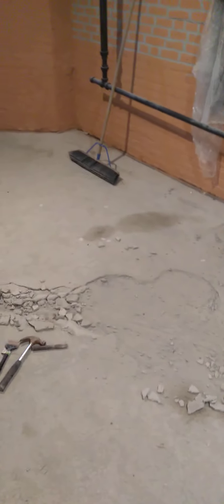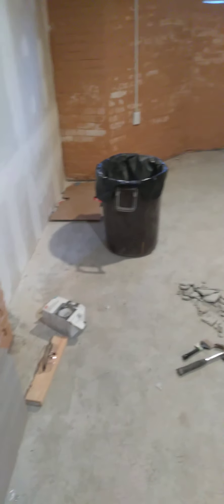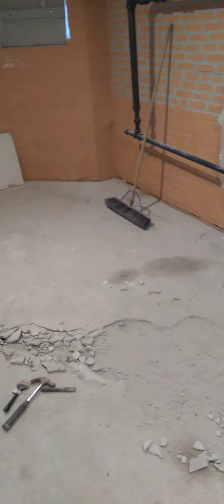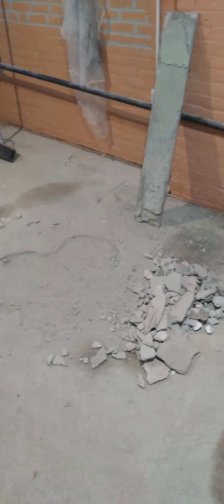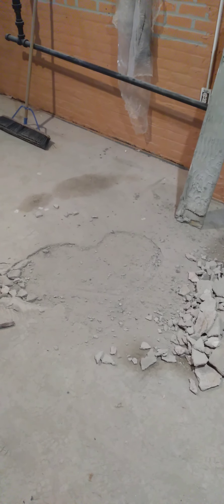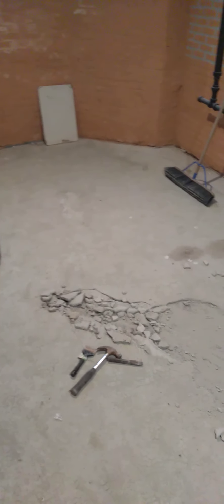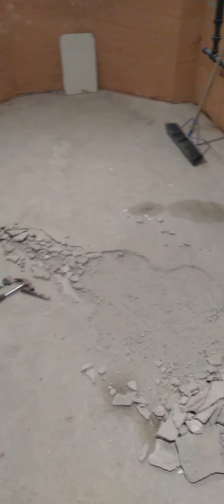Bad Concrete Job, Dusting, Cracks, Basement Renovation, Cheap Contractor Work. Do your research 1st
Concrete removal in Basement D.I.Y. A contractor came & installed Concrete to level my basement floor out. But it ended up be a bad job due to not having the correct knowledge of Concrete. It was a Jack of All Trades contractor.  So you get the point. I contacted many different  contractors nokne wanted to touch the floors to much dust.
So I'm at the point where I'm ripping it all up.